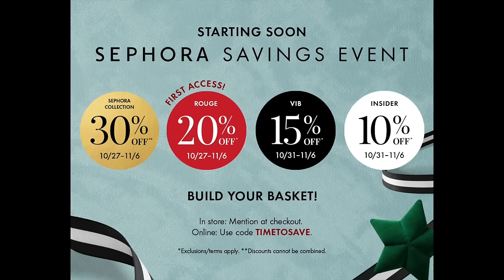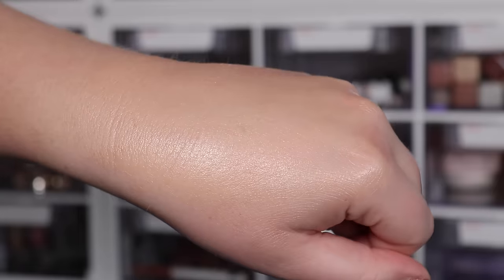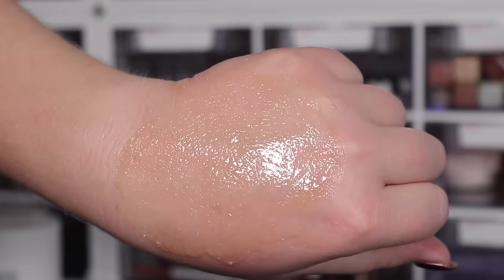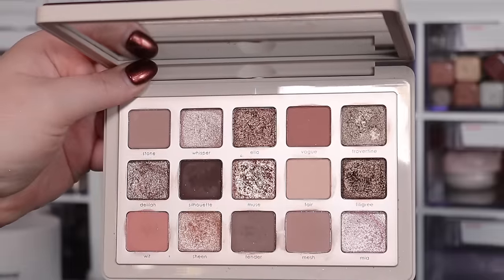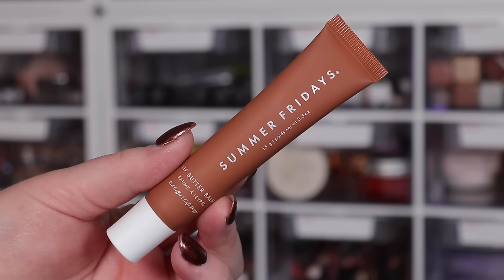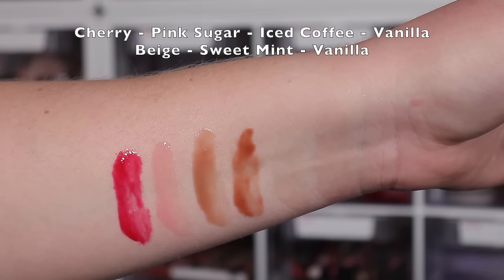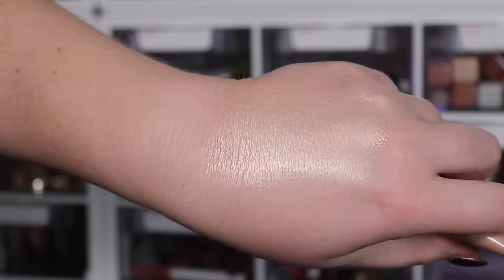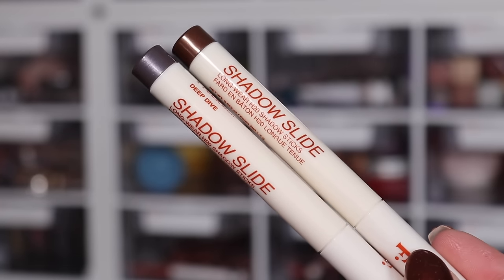ULTIMATE Sephora Sale Guide: What to Skip, Beauty Staples, Hot New Products, Gifts + My Wishlist!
-My Fragrance Channel  @laurenmaefragrance

Beauty Staples:
Caudalie Beauty Elixir
Supergoop Glowscreen Sunrise
*Tower 28 MakeWaves Mascara
*Glow Recipe Dew Drops
Rose INC Cream Blushes
Ouai St Barts Body Scrub
Fresh Strawberry Sugar Scrub
Charlotte Tilbury The Powder Pencil Eyeliner Bronze
*Makeup Forever Artist Pencils (Wherever Walnut)
Patrick Ta Gloss in She’s Expensive

Hot New Products:
Natasha Denona I Need A Nude Palette
Makeup by Mario Ethereal Eyes Palette
Urban Decay Moondust Space Rider Palette
Urban Decay Moondust Single Shadows
Natasha Denona Hy-Glam Concealer (N2, P 1)
Summer Fridays Lip Butter Balms
-Iced Coffee Set
Tower 28 Lip Liner Work of Art
Charlotte Tilbury Highlighters
Kosas Sun Show Baked Bronzer Waves
Dior Rosy Glow Cherry Blush
Sephora Shadow Stick Taupe
Kulfi Zari Eyes Cream Shadows

What to Skip: (I warned you!)
*Glow Recipe Strawberry BHA Pore-Smooth Blur Drops
Kosas Glow IV
Kosas Dream Beam Silicone Sunscreen
Charlotte Tilbury Beautyverse Palette
Glossier Stretch Foundation
Gisou Lip Oil
Freck Shadow Sticks
Bumble & Bumble Seaweed Shampoo
Sephora Advent Calendars

Gifts/Beauty Sets:
Sephora Holiday Sparkly Clean Beauty Kit
Makeup Forever Mini Artist Color Pencil Liner Set (the set seems to have vanished!)
Mascara Sets
-Tarte Mascara Set
-Benefit Mascara Set
-Fenty Hella Thick Mascara Set
   -Sephora Holiday Lash Stash To Go
Summer Fridays Lip Butter Sets
Sol de Janeiro Mist Set
Rare Beauty Blush & Highlighter Minis
Sephora Perfume Sampler Set
Caudalie Hand Cream Trio
Dior Lip Oil

My Wishlist:
Gucci L'Obscur Mascara
Tom Ford Neige Glow Highlighter
Farmacy Green Clean Trio
Lawless The Dreamy Dozen Palette
Violet Voss Cool Vibes Palette
Kosas Air Brow Taupe
Patrick Ta Cream Foundation
Fenty Eaze Drop Blur Stick Foundation
Caliray Lip Plumper
Dior Highlighter
Rose inc Concealer

Chapters:
0:00 Sephora Savings Event 2023
1:11 Beauty Staples
16:19 Hot New Products
35:34 What To Skip
47:04 Gifts/Beauty Sets
55:39 My Wishlist

* Product links provided by MagicLinks. All opinions are 100% honest and my own. :)